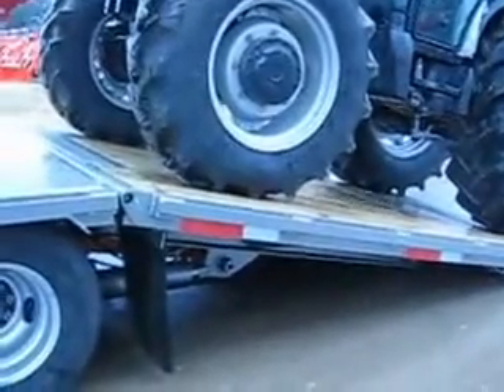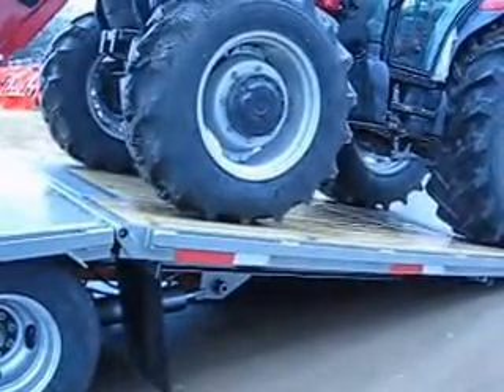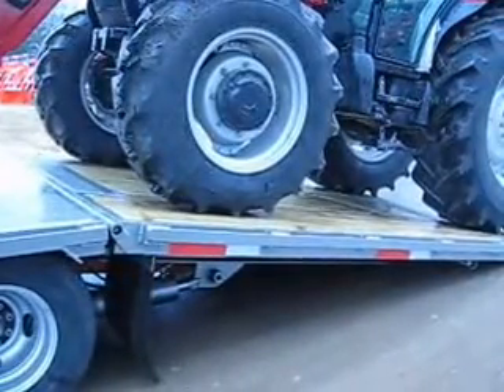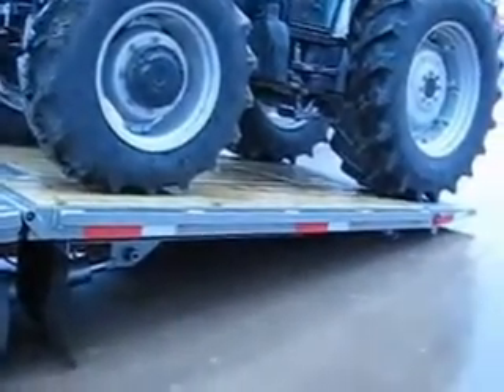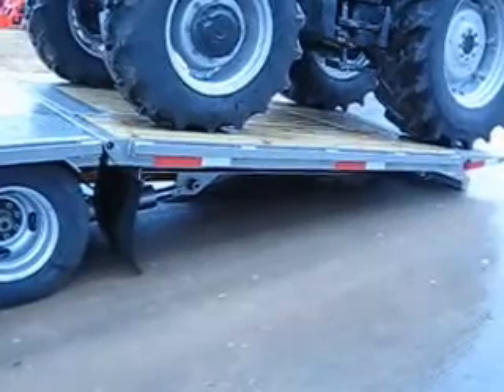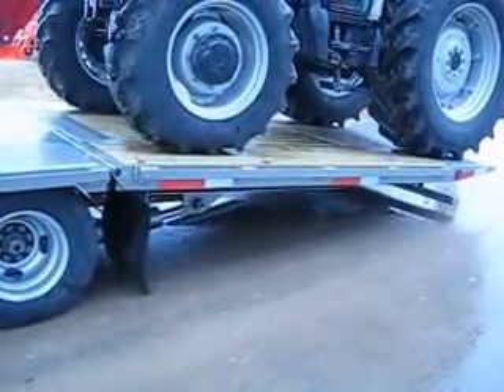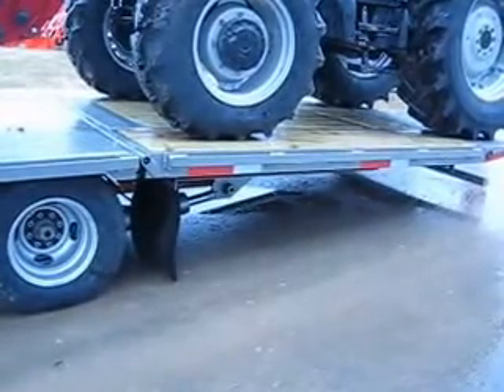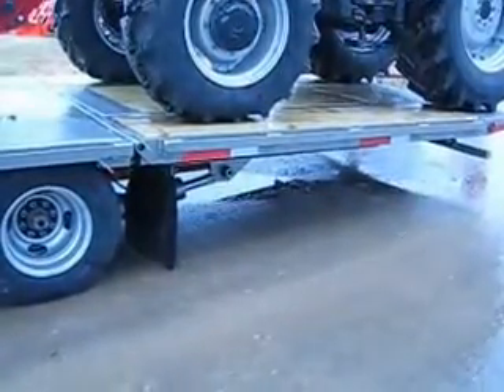Brute trailers Hydraulic dovetail gooseneck trailer loading an 11,500lb Case tractor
Brute Hydraulic dovetail trailer loading an 11,500lb tractor strictly on the tail. We have a web site currently under construction